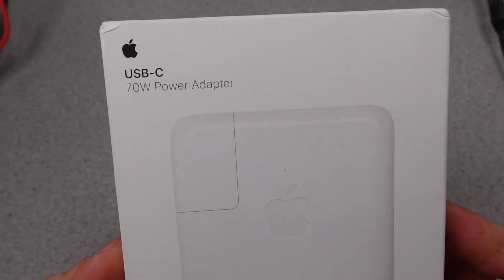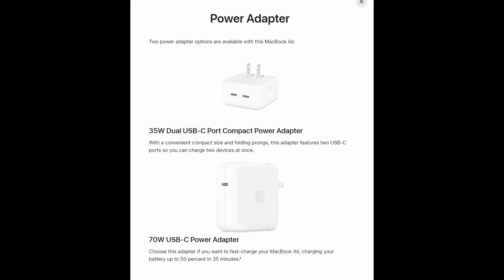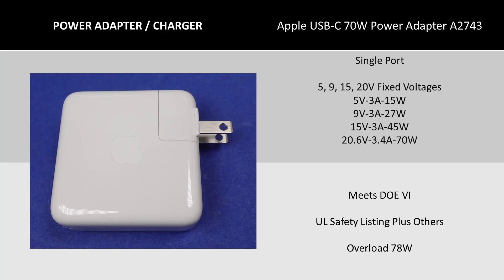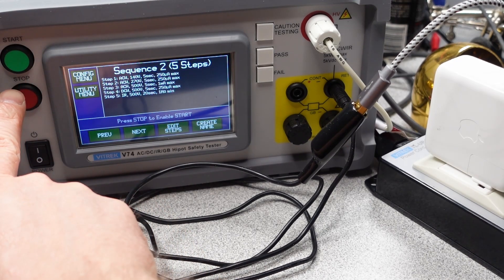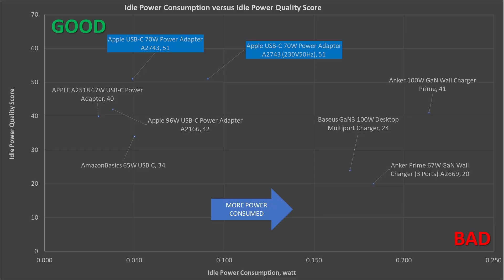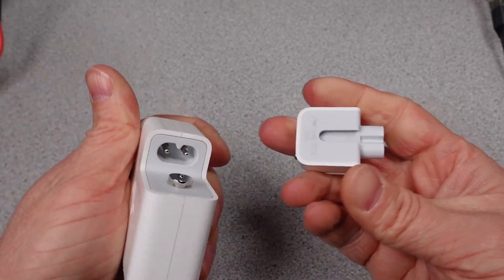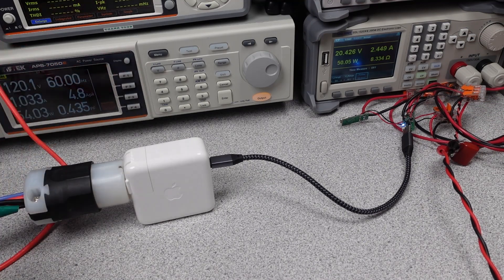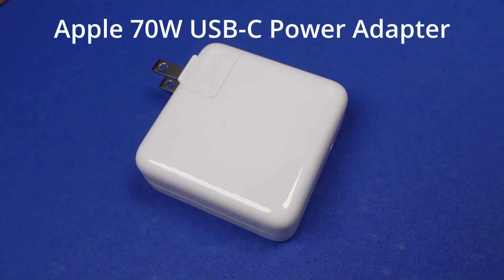Why Apple updated their charger: 67W versus 70W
Apple, it’s apple… is it green or red, sour or sweet, check out the video find out.  A2743 in this one 70 watts of power adapter goodness.

Apple 70W Adapter
165W Satechi USB Adapter ST-UC165GM
100W Baseus Desktop Adapter

00:00 Introduction
00:50 Apple
04:12 Data
06:20 Final Comments